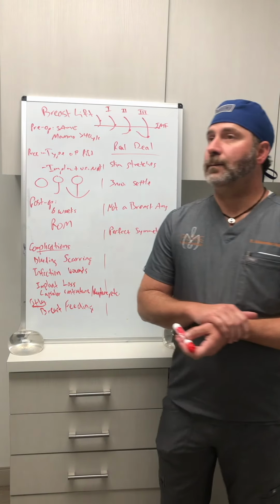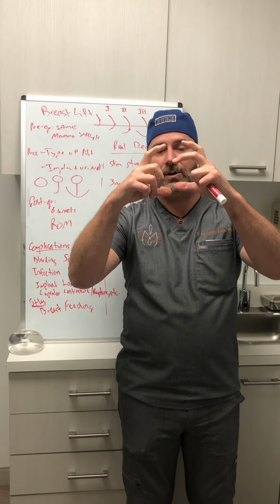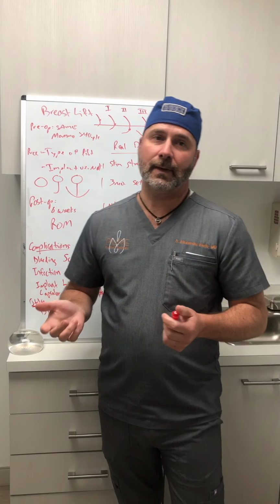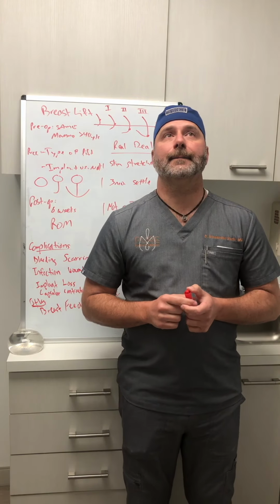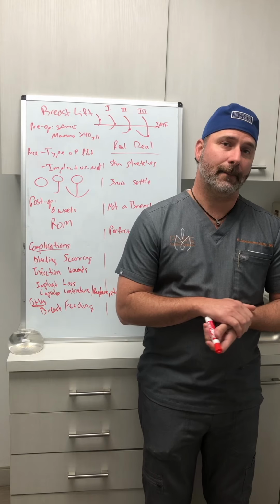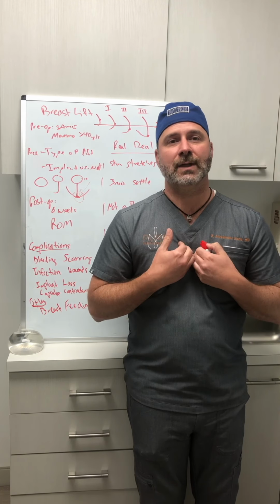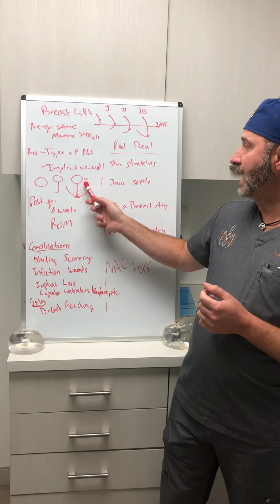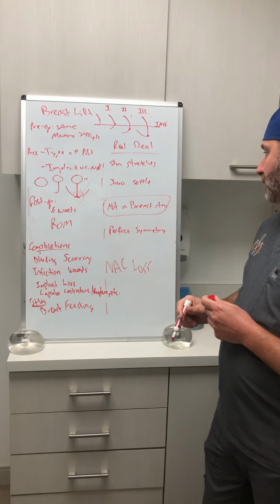Breast lifts explained by Dr.Earle